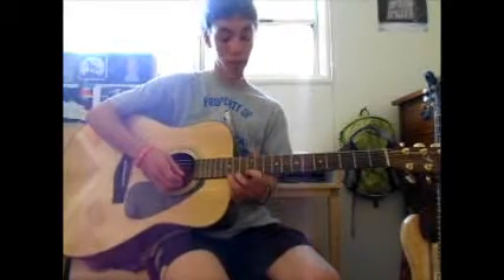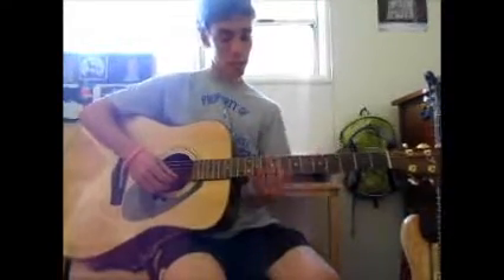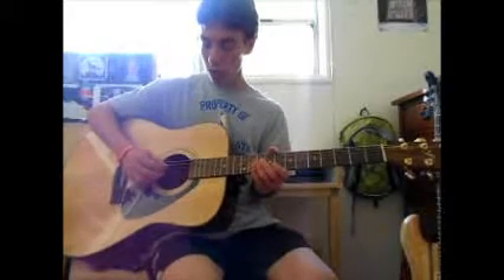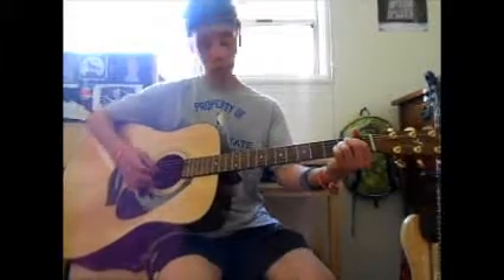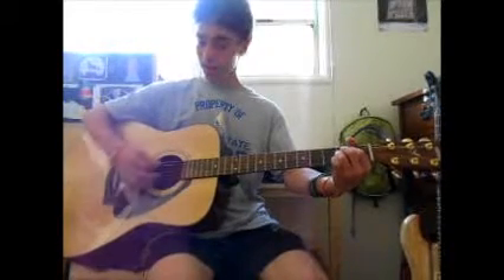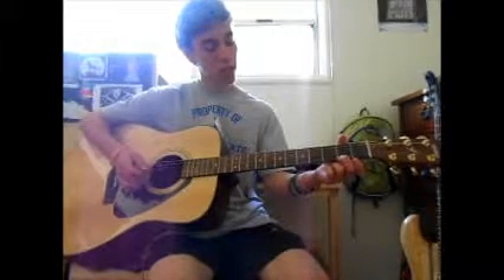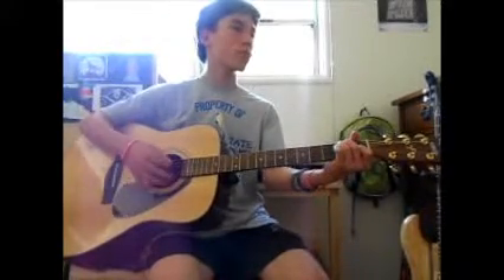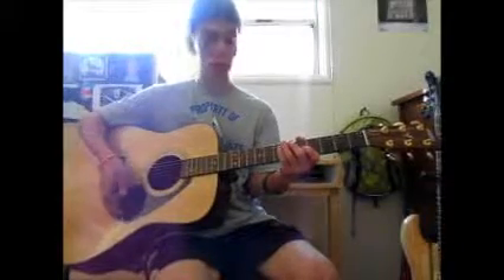Beginner Series Video Lesson #1 Basic Chords E, A, D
This is a complete totally beginner lesson on guitar. The basic chords, E, A, and D will be taught in this lesson. More lessons will be published on scales, more chords, and the minor versions of the chords that I have already taught. Then there will be an optional video on how to make A, G, F, E more flamenco stylish.